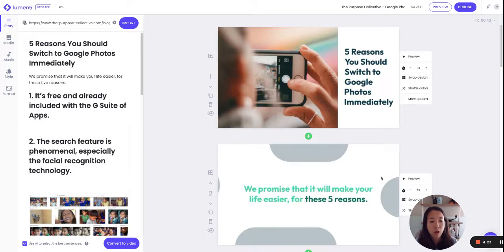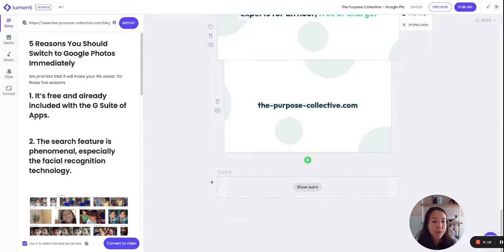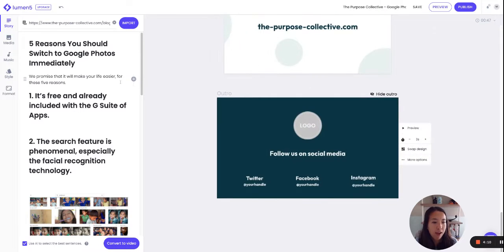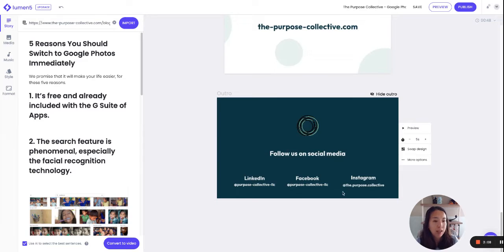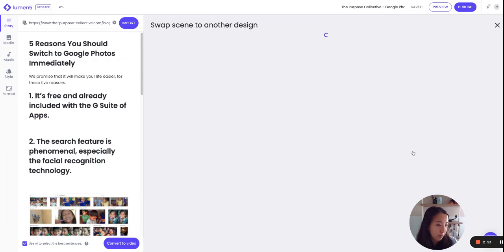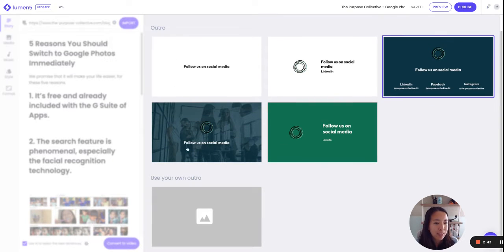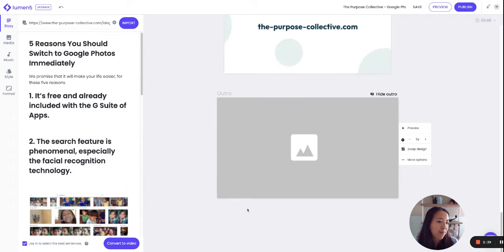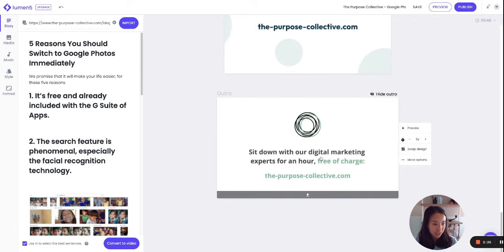Lumen5: Step 5 - Add Your Call to Action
These are challenging times for all organizations, especially when it comes to messaging and marketing. Struggling with your branding? Not sure how to get unstuck? Just looking for someone to listen for an hour?

We're here to help. The Purpose Collective offers Free Office hours.